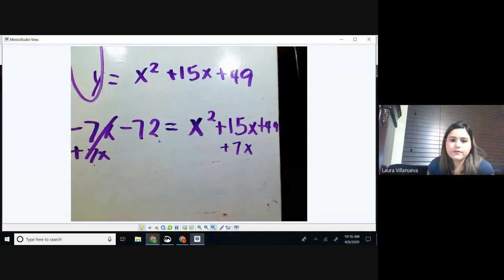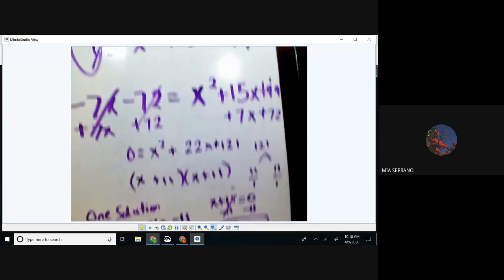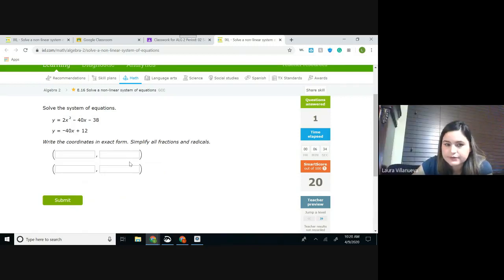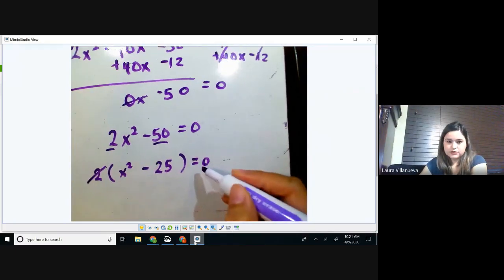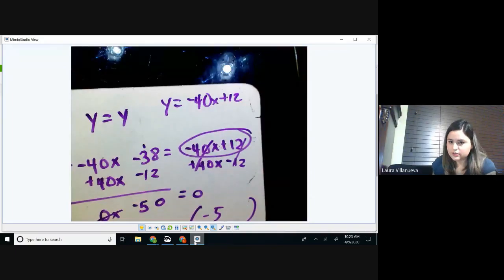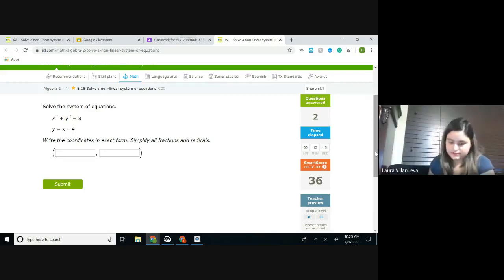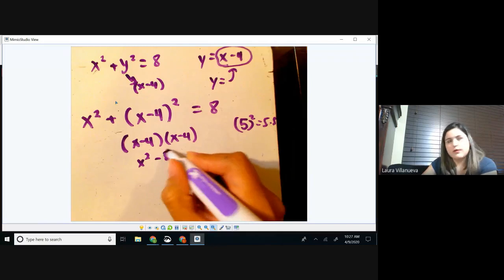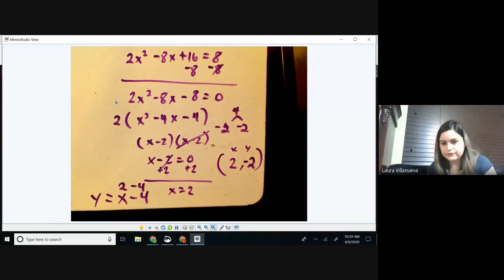A2 nonlinear systems